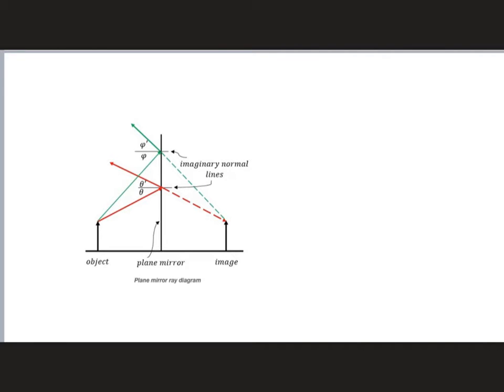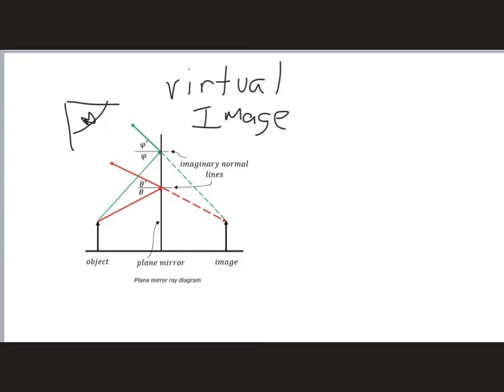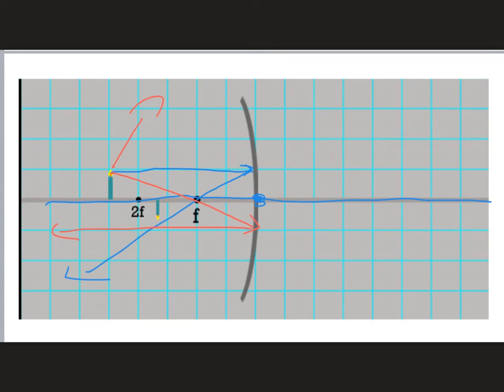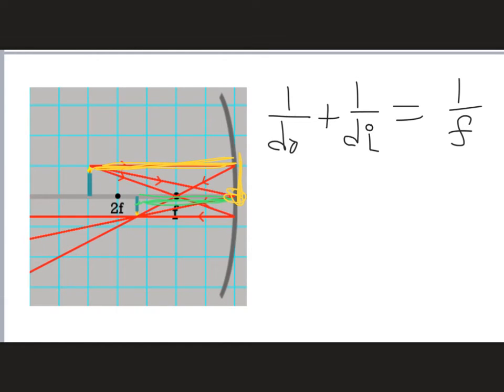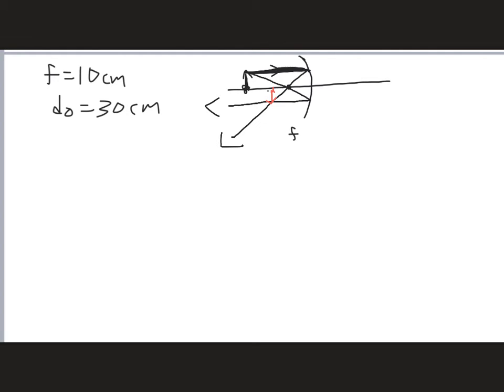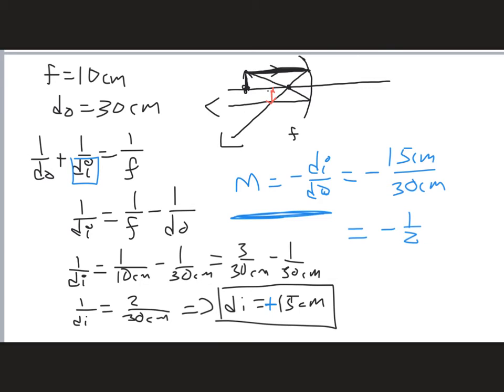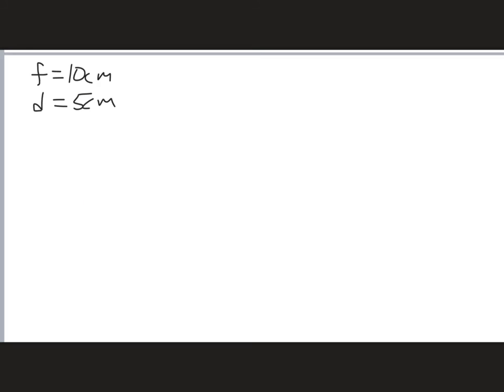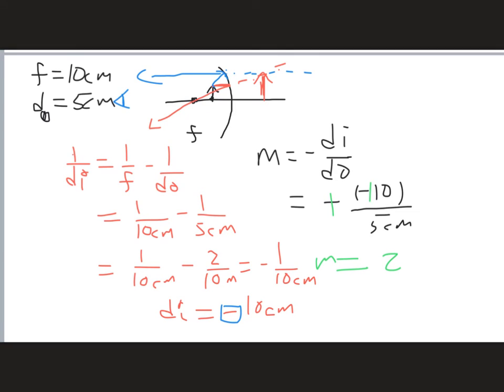ray diagrams for mirrors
Ray diagrams, the mirror equation and magnification